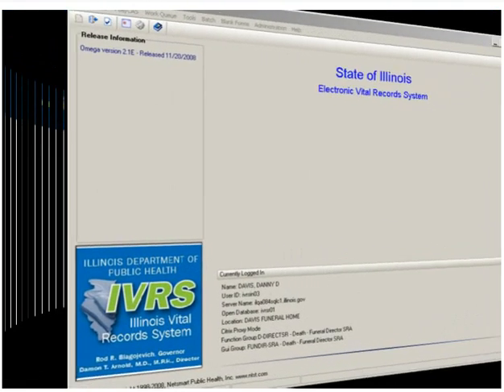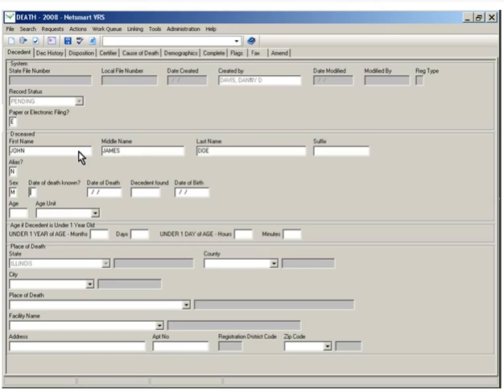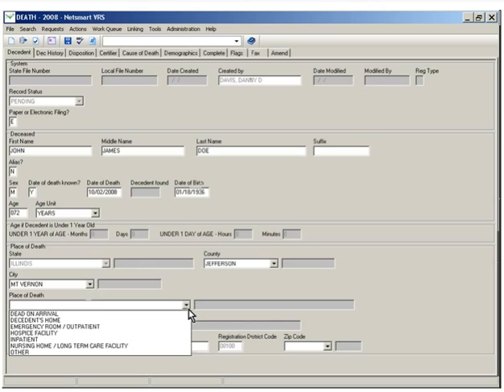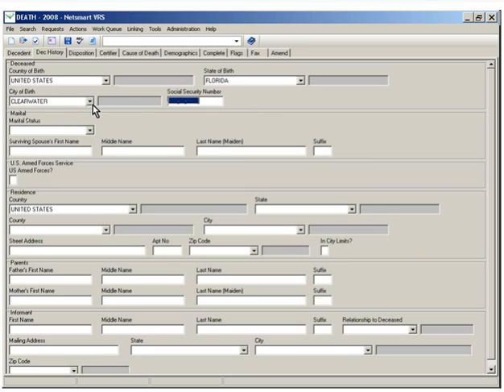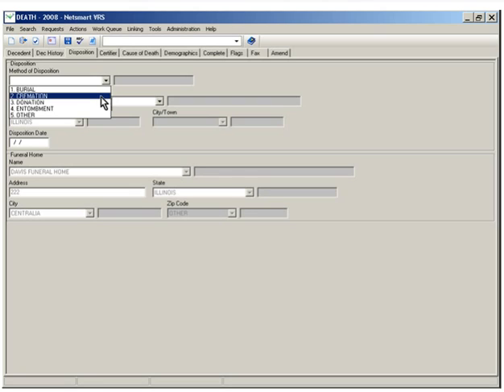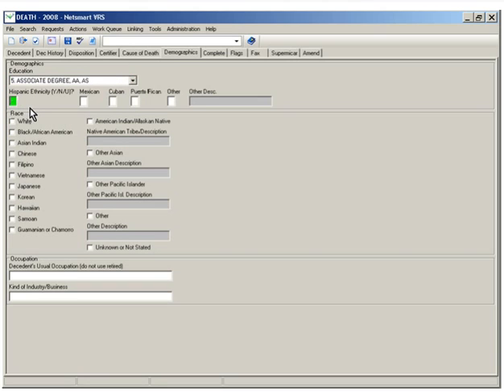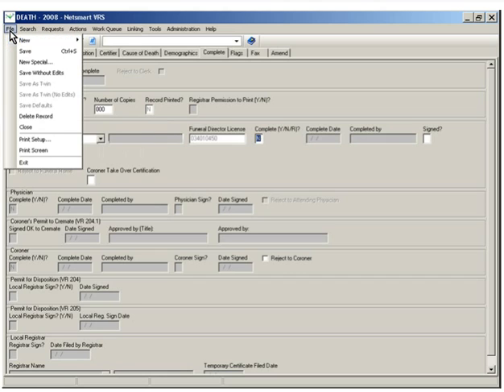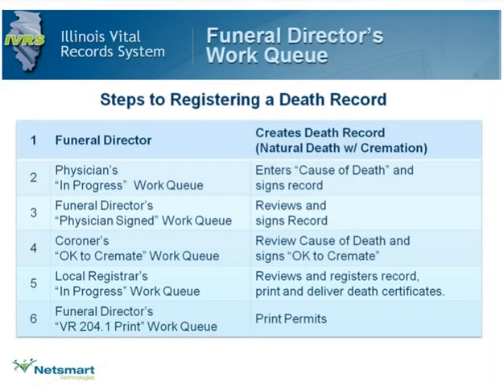4 IVRS Create a Death Record